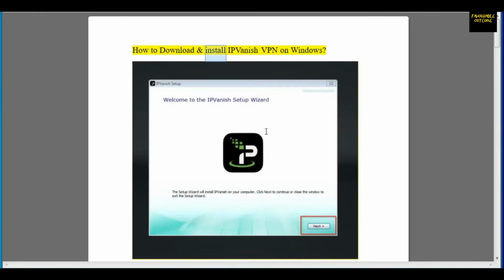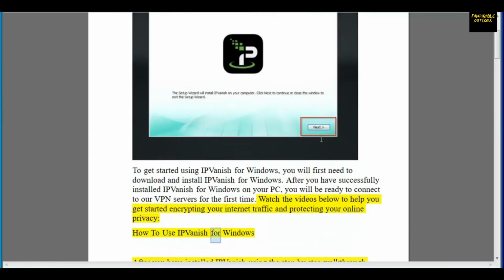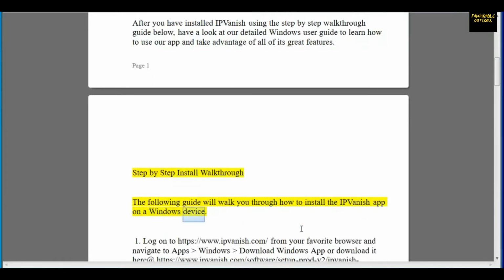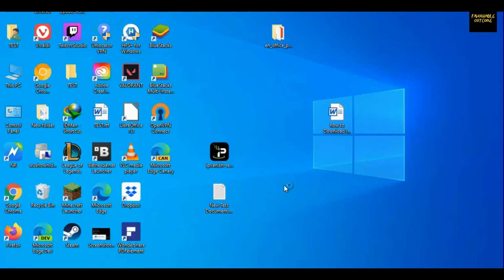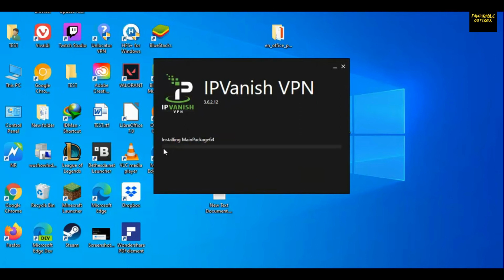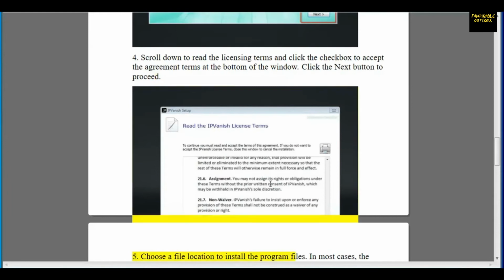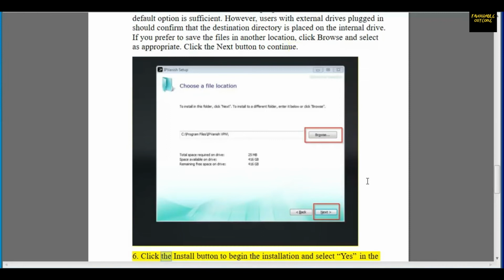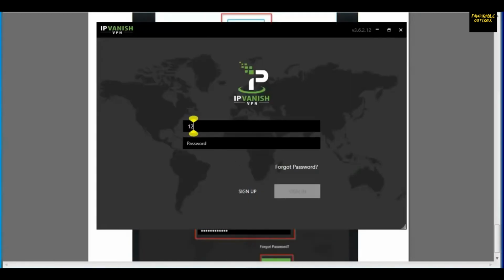What is the Best VPN for PC in 2024? (How to Use a VPN on A PC in 2024)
In this video, I showed what is the  Best VPN for PC in 2024? I also showed, how to Use a Paid or Premium VPN on a PC for Windows 11, Windows 10, Windows 7 or Mac OS in 2023.

Almost any VPN provider nowadays has a Windows app, which begs the question: Which one of them is actually the best VPN for Windows? The same goes for Mac OS. We reviewed many, and we have chosen an excellent VPN provider if you’re using Microsoft’s operating system or Apple's Mac OS.

If you're going to use a VPN, you're most likely going to do so away from your home and office. Sure, if you're in a dorm or your have roommates (or your internet service provider is intrusive), you might use a VPN at your home base. But most often, you're going to use a VPN because you're in an airport, at a hotel, in a school, at a coffee shop, and you don't want your data running over a public Wi-Fi hotspot that could be corrupted in any of a thousand different ways.

And, if you're using a VPN away from home base, you're probably going to do so with a laptop. Yes, you might put a VPN on your phone or tablet, but if you're doing real work, you're almost undoubtedly doing it on a laptop. And if you're using a laptop, you're more likely than not running Windows. Yes, Chromebooks and Mac laptops are also prevalent, but PC's are still the clear winner.

Microsoft’s Windows is the most popular operating system in the world among desktop and laptop users, with an estimated market share of almost 90%. If you’re part of this statistic, and want to connect to the internet without your internet service provider (or third parties) being able to see what you’re doing, you need the best VPN for Windows.

You need a virtual private network that offers good speeds, a reliable connection and things like a split tunneling feature, support for multiple VPN and security protocols — and of course, you don’t want to spend too much on it. We put together a list of the best VPNs for Windows users to help you choose the one that suits your needs best.

A great Windows 10 or Windows 11 VPN needs to be an absolute all-rounder – you want top-class privacy, excellent streaming performance, intuitive apps, and great connections speeds. Not every service can offer that. VPNs on Windows 10 or 11 aren't just about staying private online, though. You'll also be able to watch geo-blocked content on Netflix and other streaming sites, torrent with impunity, and even get better prices when searching for flights and hotels.